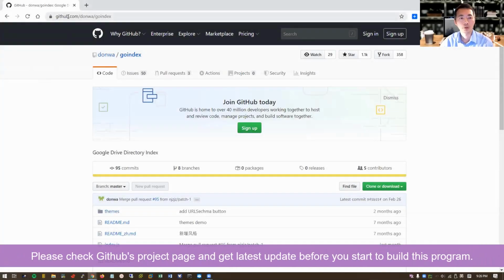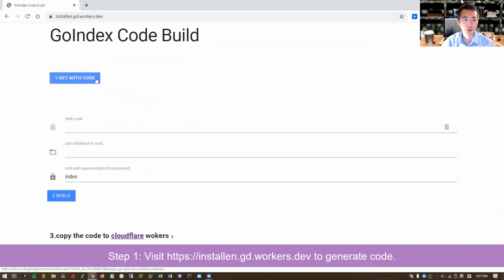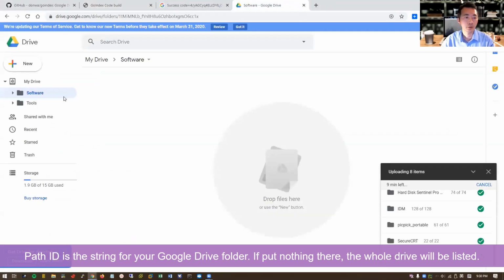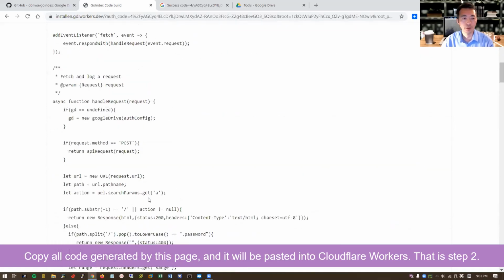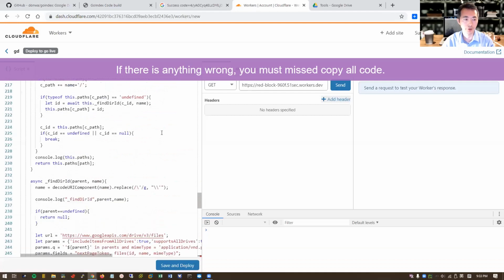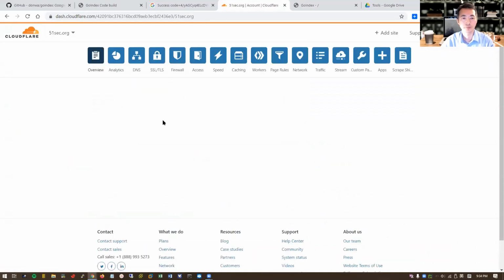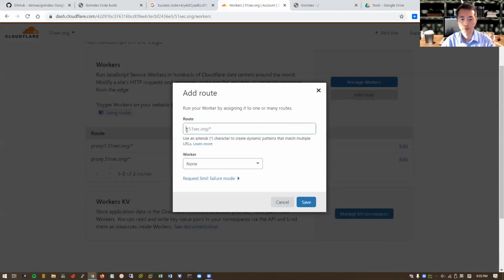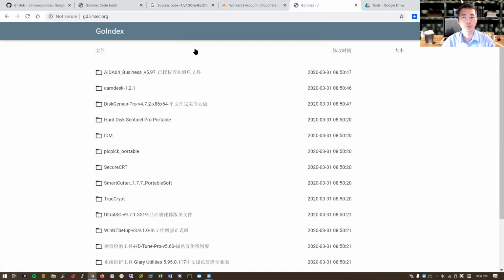Using Cloudflare Workers to Build Free Google Drive Indexer (GoIndex) in 5 Minutes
This video is to show you how to use a Github project GoIndex to build a serverless Google Drive Indexer in 5 minutes. And it is complete free. You only need a free Cloudflare account and a free Google drive account.

Three steps:
1. to generate code. You will need Google Auth Code and Folder ID from your google drive folder url.
2. Log in Cloudflare Workers. Create a new workers program and copy code in.
3. (Additional Step), create a Cloudflare route to map it to your worker.

Related post:
1. OneManager - Deploy a free OneDrive List App using Heroku and Cloudflare
2 . Fast OneDrive Index - A Serverless OneDrive Index Setup -
3. Using Cloudflare Workers to Deploy A Free Google Drive Directory (GDIndex) Indexer in 5 Minutes

⚡Four Simple Steps to Create a Serverless  Reverse Proxy App through Cloudflare Workers - Four Simple Steps to Create a Serverless  Reverse Proxy App through Cloudflare Workers